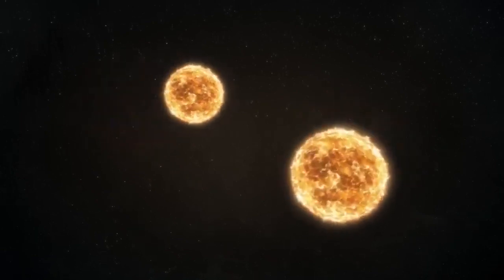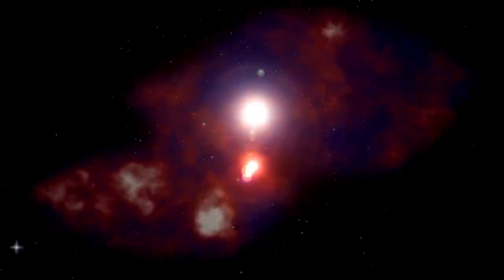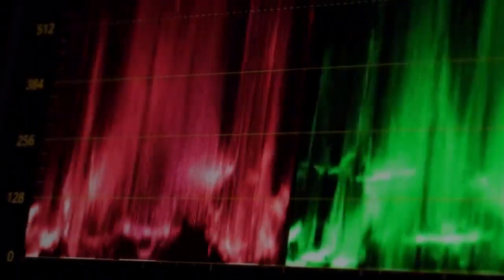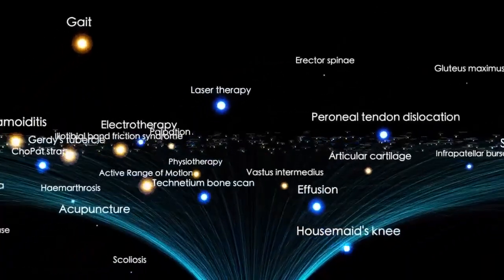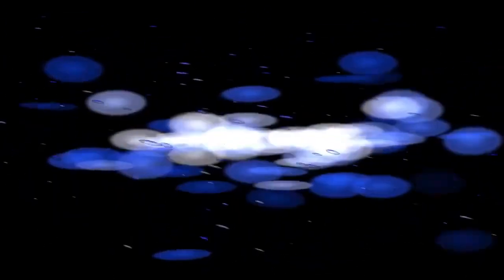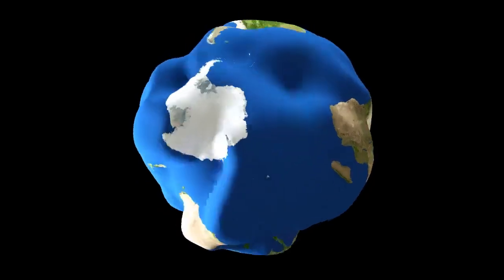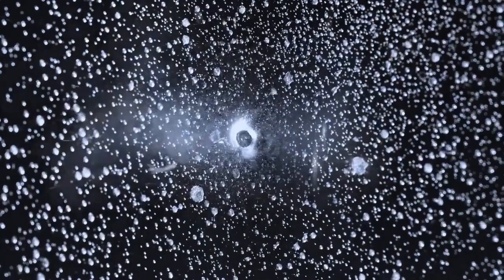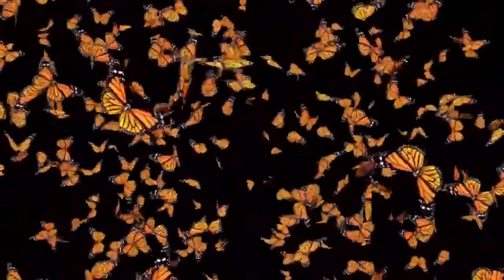Brian Cox Warn Something WEIRD Is Happening With Betelgeuse!